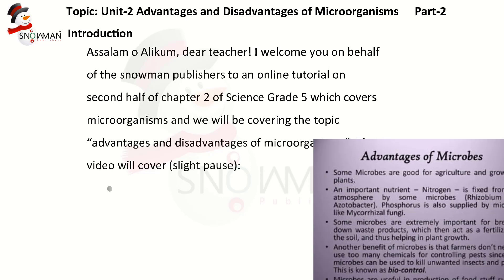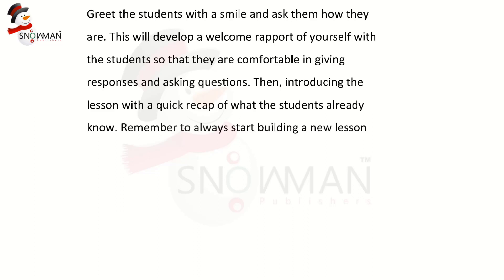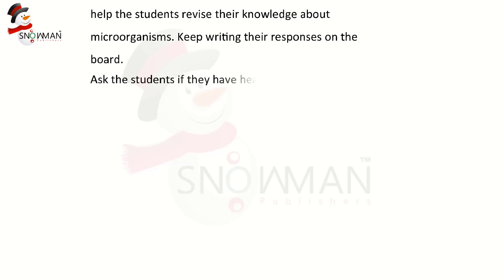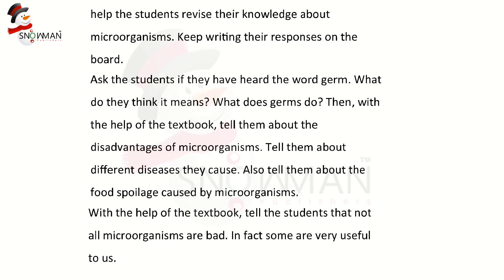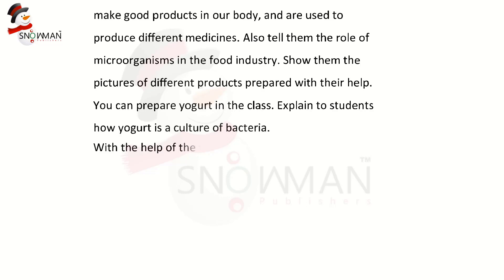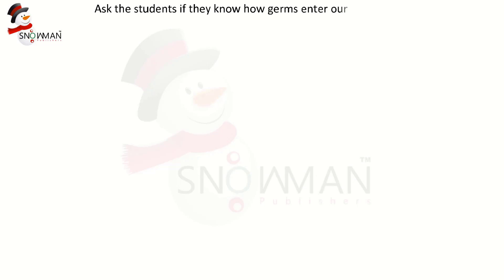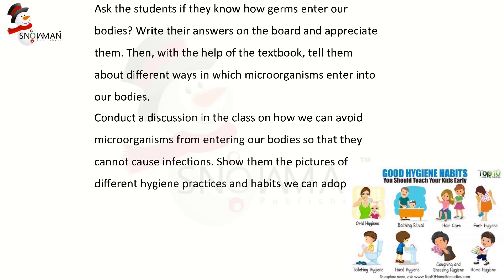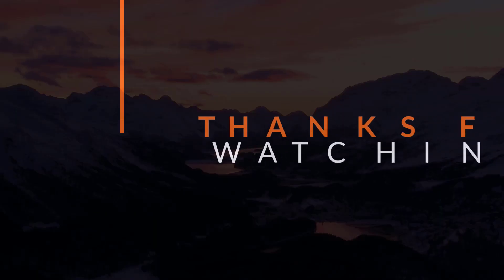Science Grade 5 Ch 2 Introduction to Microorganisms Part 2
Science Grade 5 Ch 2 Introduction to Microorganisms Part 2 Video Tutorial.